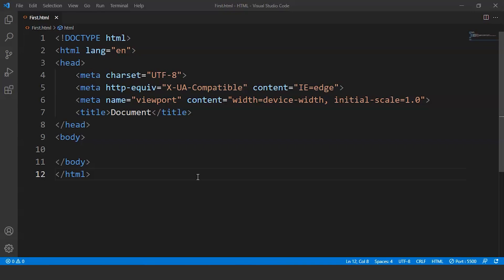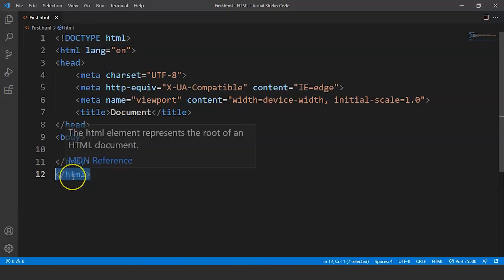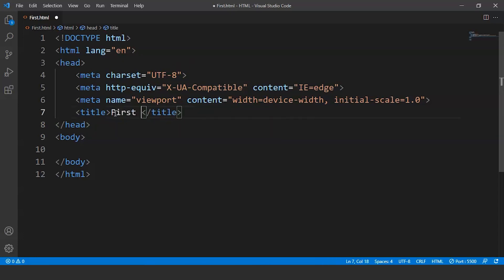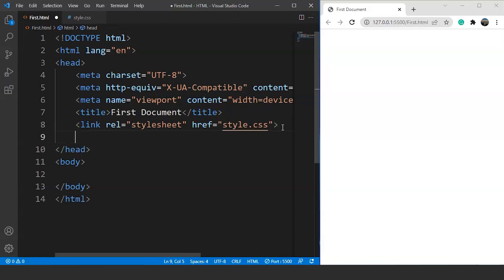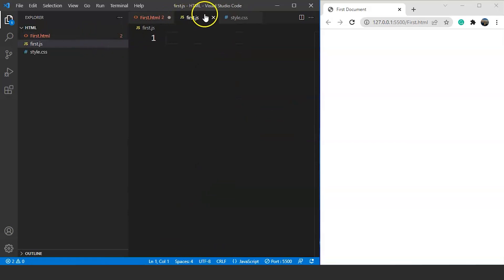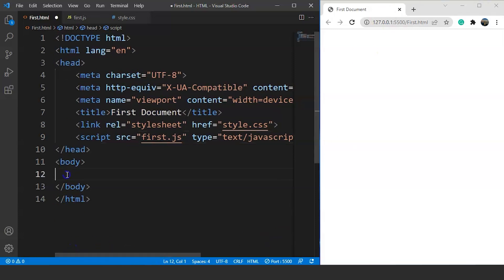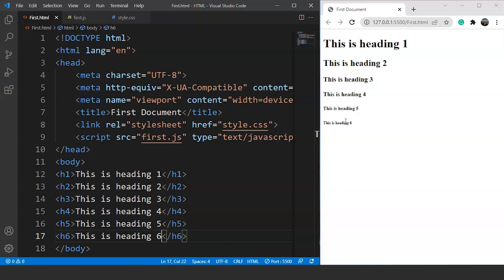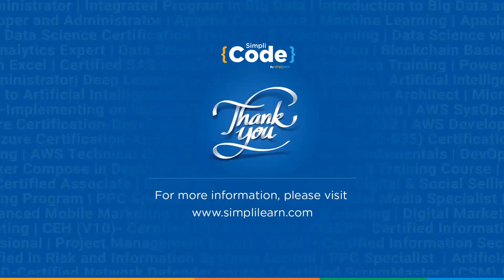Basic Tags in HTML | HTML Tags and Attributes Explained | HTML Tutorial for Beginners | SimpliCode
This video on Basic tags in HTML will give you a brief introduction about the structure of an HTML document. In this HTML basics video, you will understand the most basic types of HTML tags and Attributes and their usage. In addition, you'll also learn about using CSS and Javascript files within an HTML document. Below are the topics we are going to discuss in this HTML tutorial for Beginners.

00:00:00 Introduction
00:00:49 What is a tag?
00:01:20 Structure of HTML Document.
00:02:34 Head tag in HTML.
00:06:27 Body tag in HTML.
00:07:00 Heading Paragraph tags in HTML.

Skills Covered:
✅ Agile
✅ HTML
✅ CSS
✅ HTTP
✅ Express.js